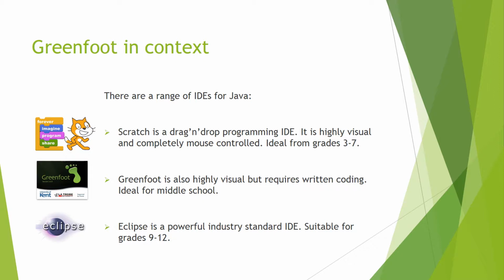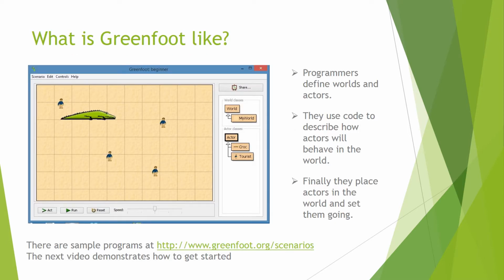Greenfoot introduction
A brief intro to what the Greenfoot IDE is. No examples of instructions.